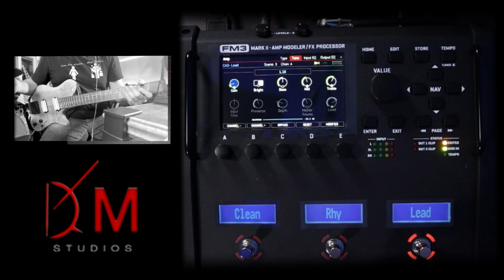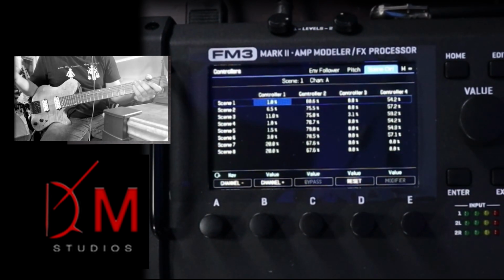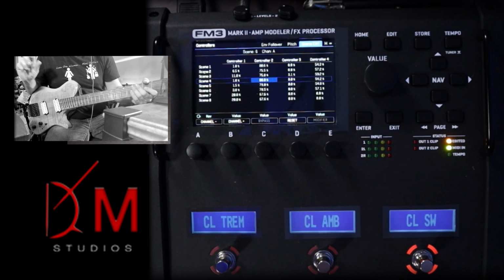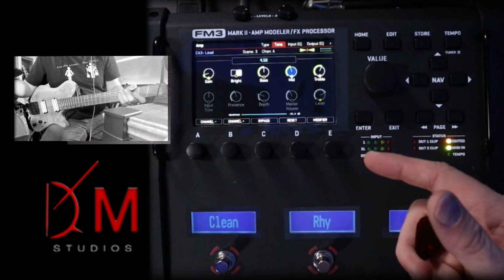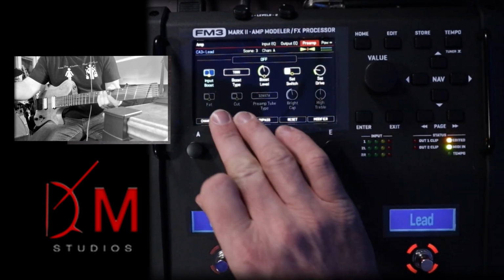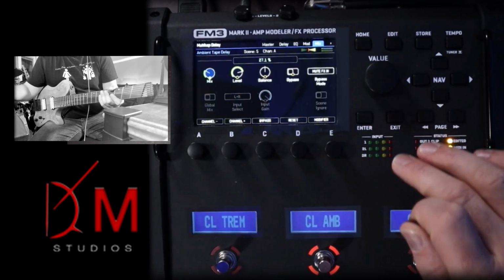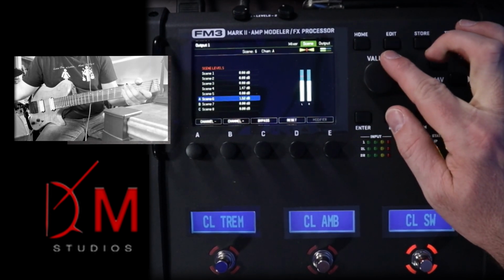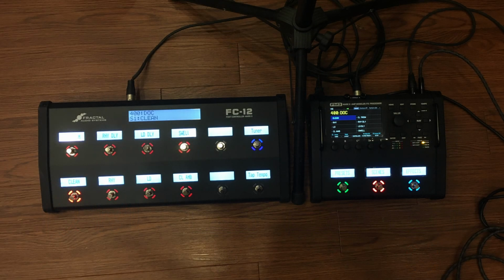Fractal FM3 Scene Controllers and Modifiers